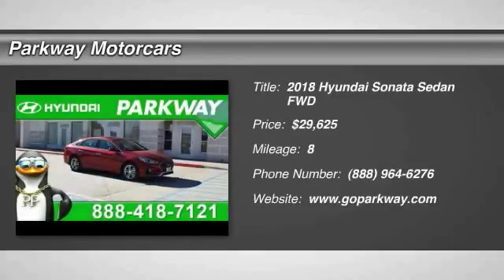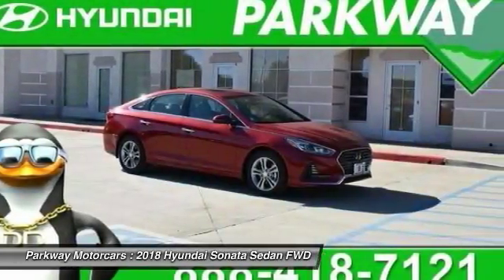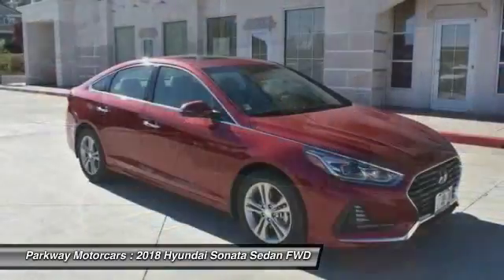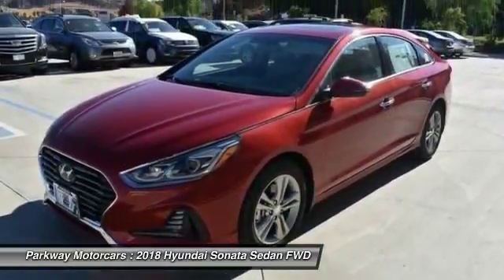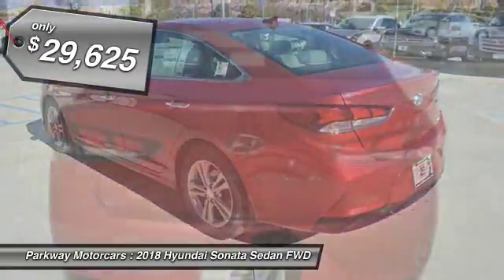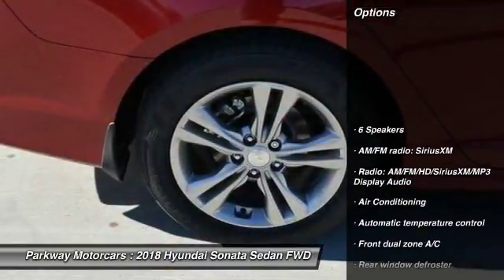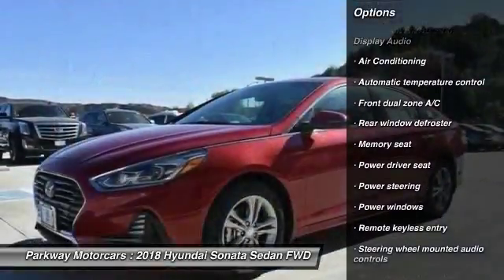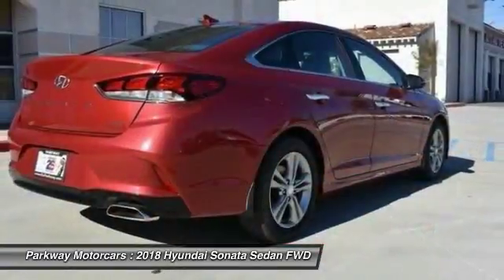2018 Hyundai Sonata Valencia CA 2188411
2018 Hyundai Sonata Limited

Parkway Motorcars
24075 Magic Mountain Parkway

2018 Hyundai Sonata Limited COME SEE WHY PEOPLE LOVE PARKWAY, WE ARE DEALING, WE WANT YOUR EXPERIENCE TO BE THE BEST CAR BUYING EXPERIENCE YOU HAVE EVER HAD, GET MORE FOR LESS ONLY AT PARKWAY, Sonata Limited, Scarlet Red, black Leather. 35/25 Highway/City MPGbrbrFactory MSRP: $28,745brbrHyundais Powertrain Warranty leads the industry by covering 10 years and 100,000 miles. Thats the sort of coverage we know our customers deserve. The current Hyundai Assurance program which lets you return your new Hyundai if you lose your income in the first year is exactly the sort of understanding and real life business that Parkway believes in. Included with all New and Certified Parkway vehicle purchases is: first oil chance, Car wash with service, recall inspections, first tire rotation, oil changes for life (with regular factory recommended maintenance). At Parkway, we work hard to make the customer come first. Choosing a vehicle should be an enjoyable experience, and were committed to providing quality options and genuine support when it comes to choosing the vehicle thats right for you and your family.brbrParkway is Community Driven!!! Parkway Motorcars Valencia Inc., its subsidiaries, and dealerships make no representations, expressed or implied, to any actual or prospective purchaser of any vehicle as to the condition, description, or accuracy of the listed vehicles' equipment, price, or any warranties. Any and all differences must be addressed prior to the sale of any vehicle. *Prices listed do not include government fees and taxes, any finance charges, or any dealer document preparation charges and any emissions testing charge. .: $1,500 - Retail Bonus Cash. Exp. 01/02/2018  Price exclused dealer added accessories.